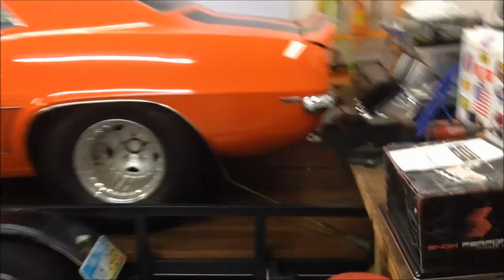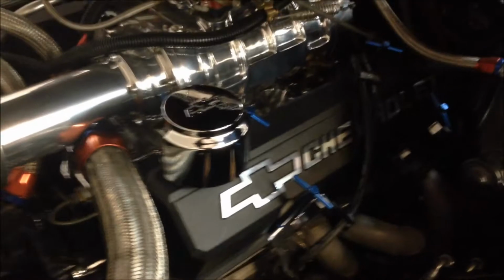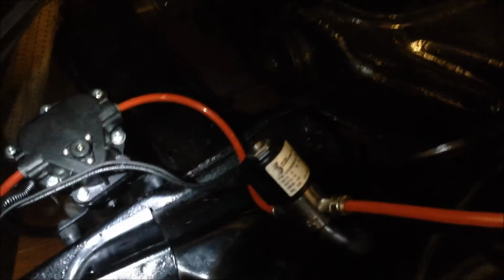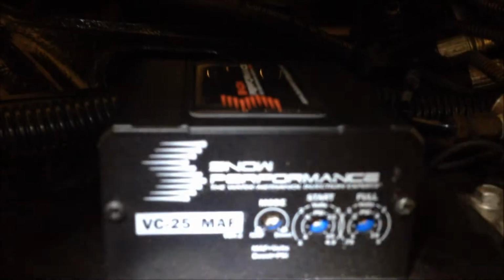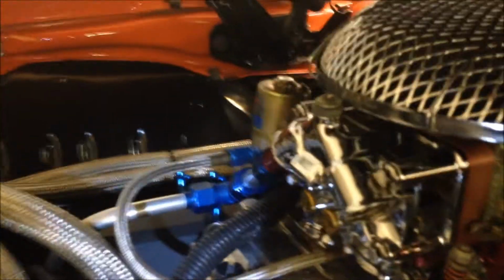How to install Snow Water Injection Supercharged 1969 Camaro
How to install Snow Water/Methanol Injection Supercharged 1969 Camaro